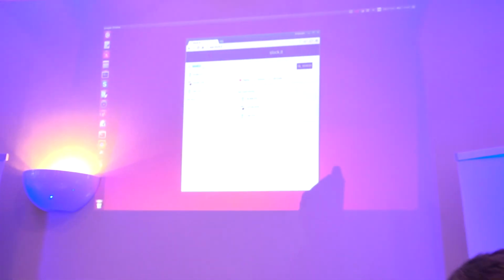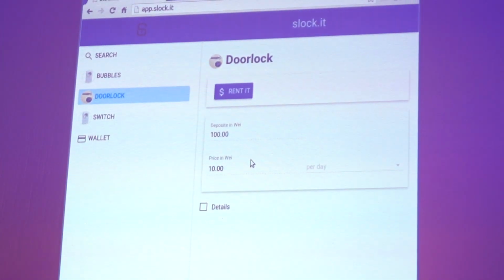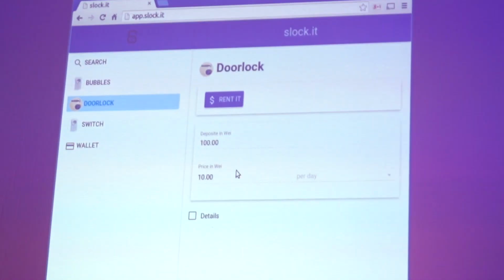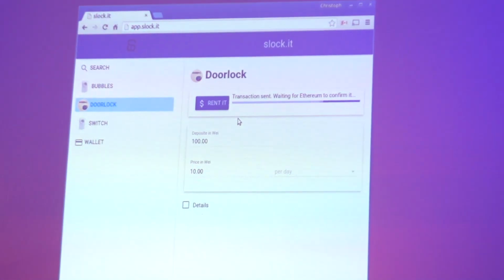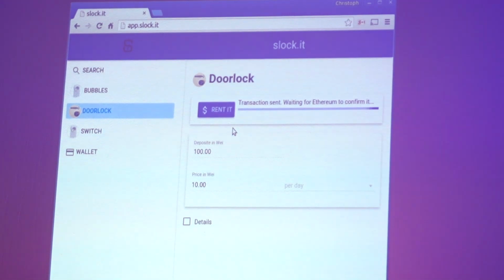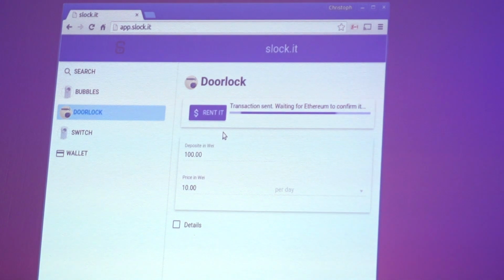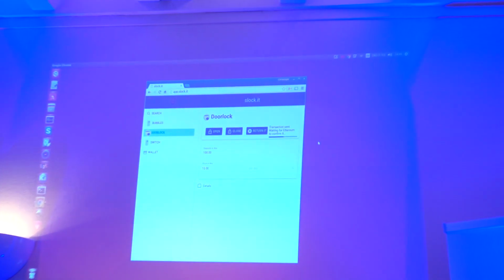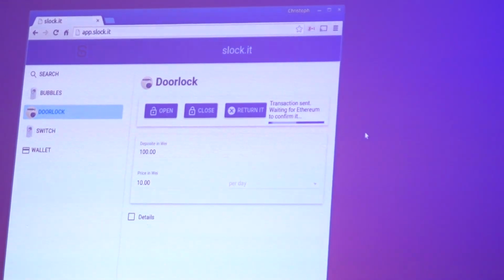Integrated IoT + Blockchain - 3 minute demo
3 minute demo where we rent, then open a door using the Ethereum Blockchain and Whisper messages (and nothing else!).

Emerging from stealth mode, ambitious German’s startup Slock.it allows anyone to directly rent, sell or share anything without middleman. Slock.it bridges the digital and physical world by enabling smart contracts on the blockchain to interact with everyday objects.

Slock.it could decentralize the sharing economy just like Bitcoin decentralized currency.